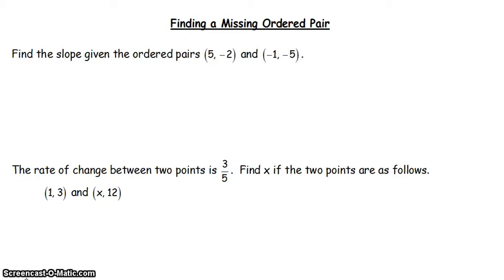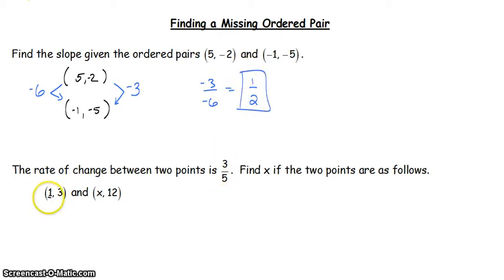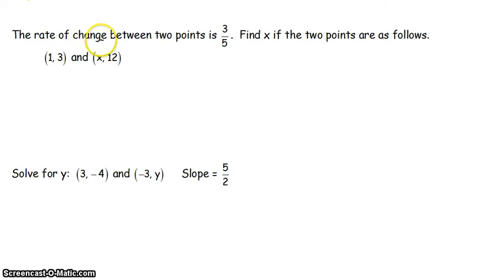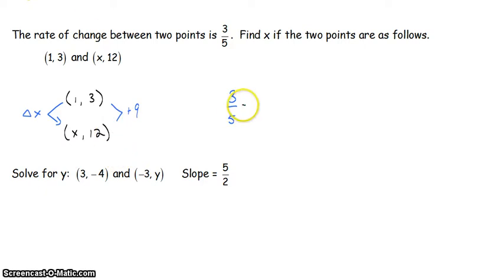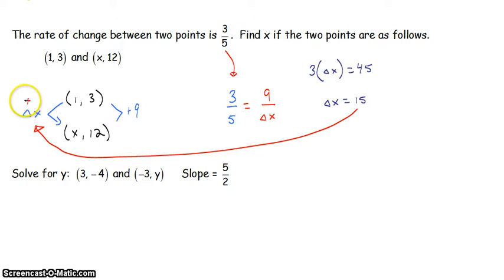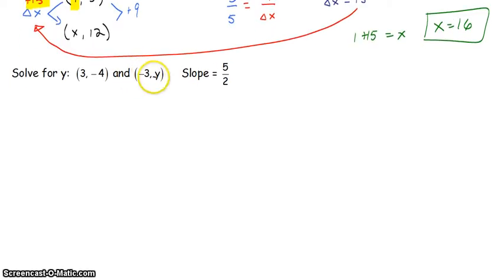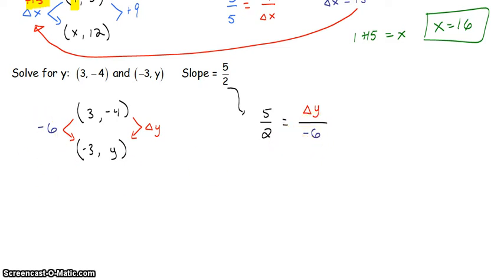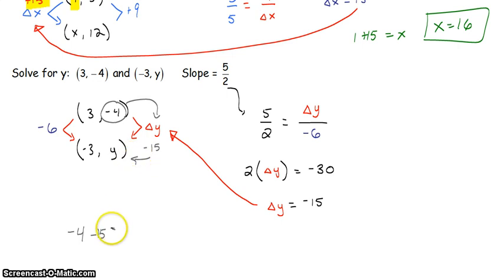U4 Day 8 Notes pg 3